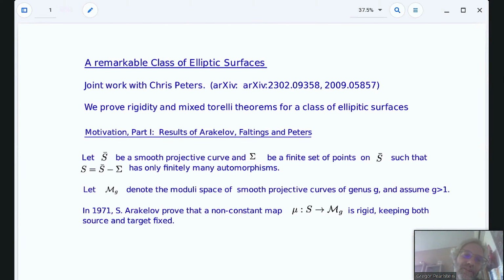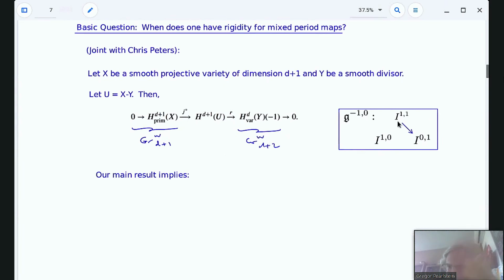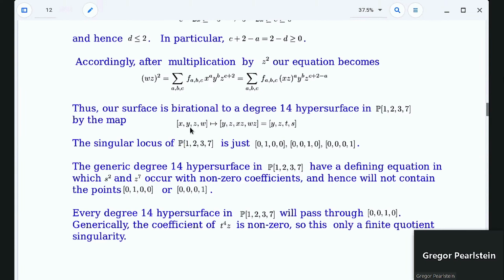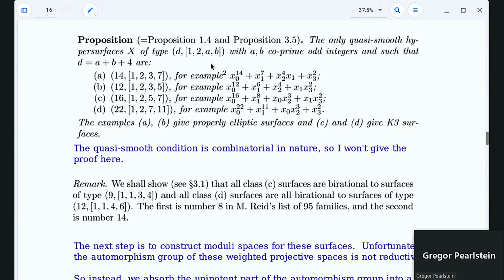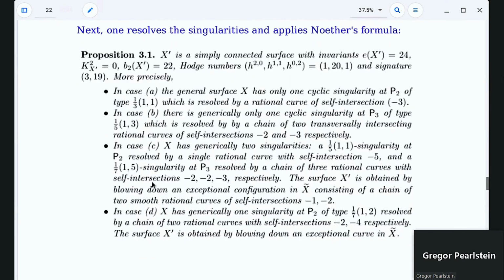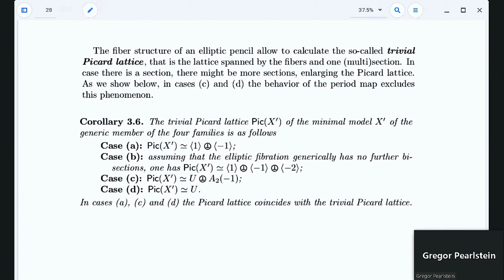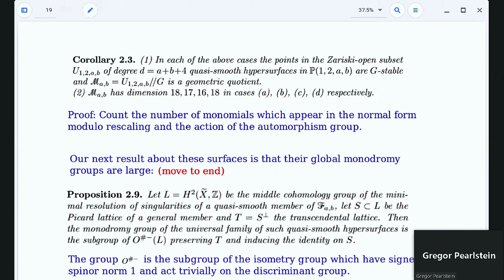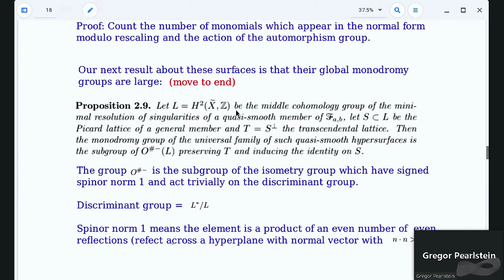GADEPs focused conference III: Noether-Lefschetz and Hodge loci - Gregory Pearlstein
21-25 August 2023, IMPA, Rio de Janeiro.
Title: Infinitesimal Torelli and rigidity results for a remarkable class of elliptic
surfaces
Speaker: Gregory Pearlstein

The seminar “Geometry, Arithmetic and Differential Equations of Periods” (GADEPs), started in the pandemic year 2020 and its aim is to gather people in different areas of mathematics around the notion of periods which are certain multiple integrals. This is the the third GADEPs conference focused on Noether-Lefschetz and Hodge loci. A Noether-Lefschetz locus lives in parameter spaces of algebraic surfaces, and there are many challenging problems regarding the distribution of codimension of its components. Periods and Hodge theory give transcendental tools in order to study them as local analytic varieties. A generalization of this is known as Hodge loci, which are a priori, analytic varieties. A deep theorem of Cattani, Deligne and Kaplan implies that these are branches of algebraic varieties, however, it does not give any hint about their field of definition. The main goal of the meeting is to gather experts (online or face to face) in order to discuss the last developments in this topic.

Scientific Program:
The scientific program contains three mini courses given by Roberto Villaflor (2 lectures), Gregorio Baldi (2 lectures), Patrick Brosnan (2 lectures) and François Greer (2 lectures). Other participants will give a talk in their field of research (8 lectures). Besides these, we will leave some time for the free discussion and communication for the participants.

Organizers:
Hossein Movasati (IMPA, Brazil)
Younes Nikdelan (UERJ, Brazil)